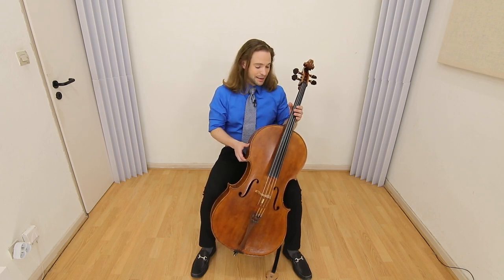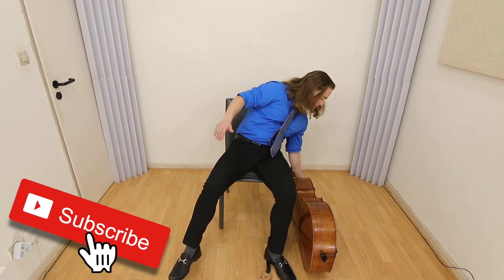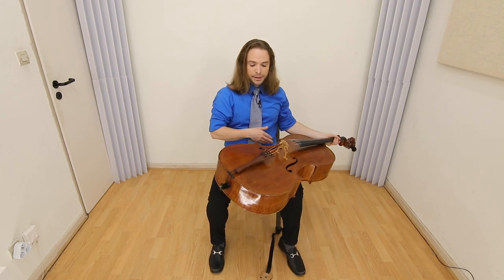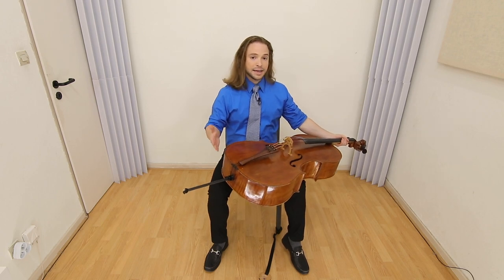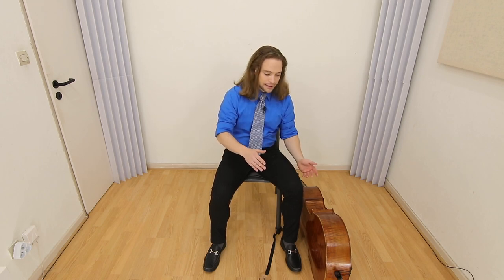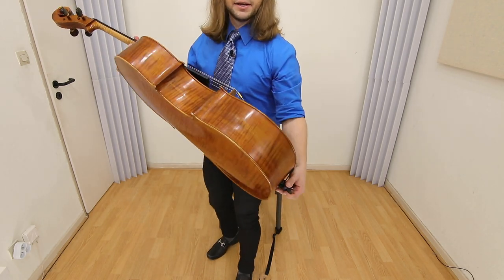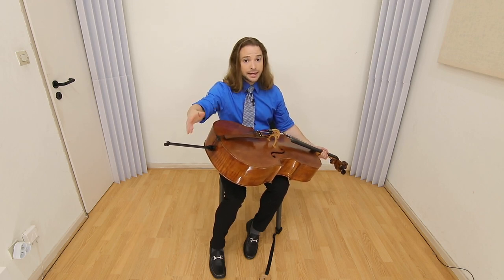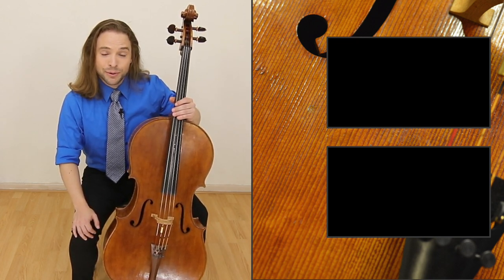How to Place a Cello on the Floor | Basics of Cello